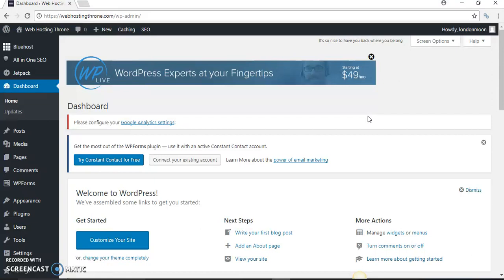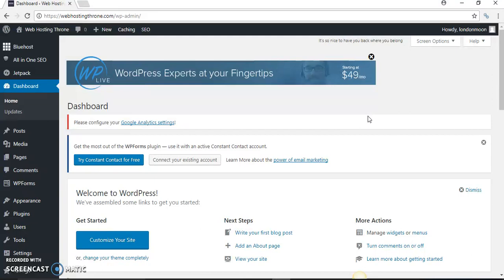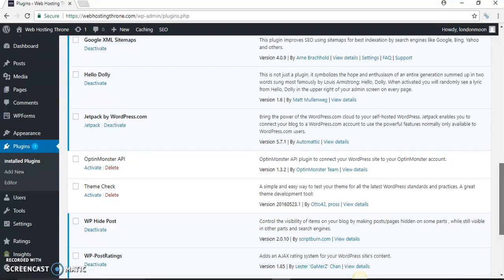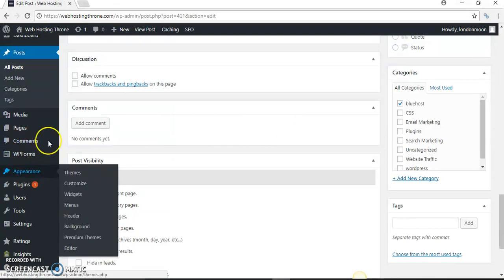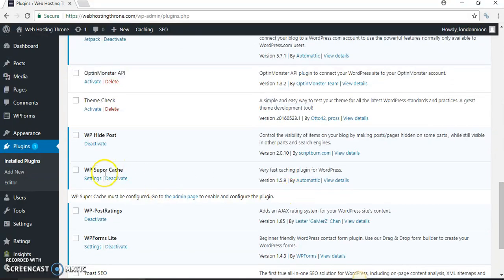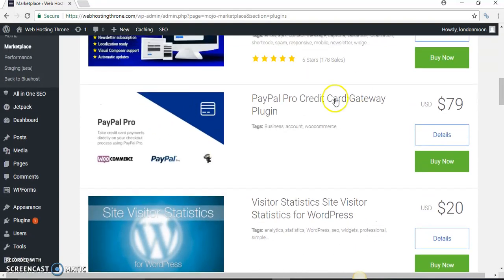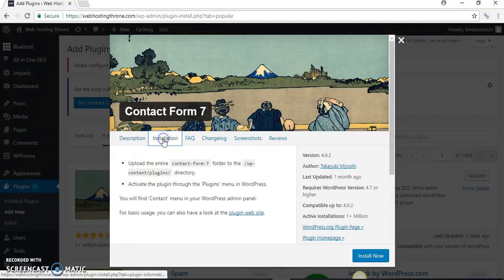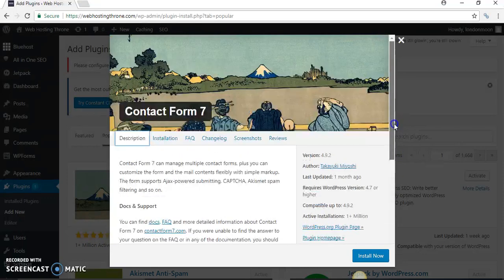How to Install Wordpress Plugins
This is how to install Wordpress Plugins.